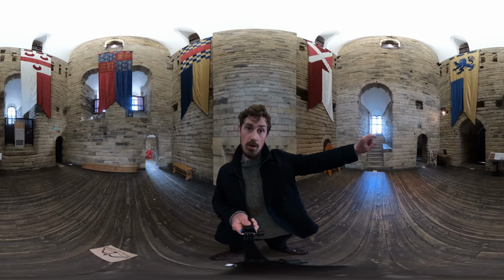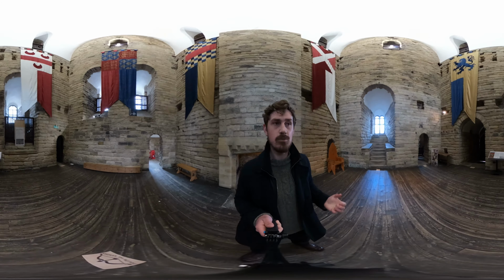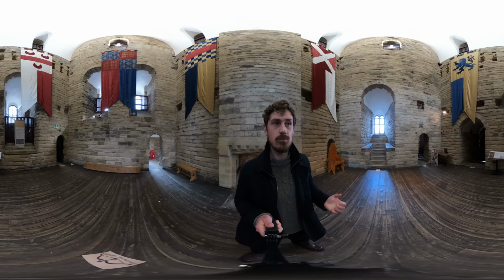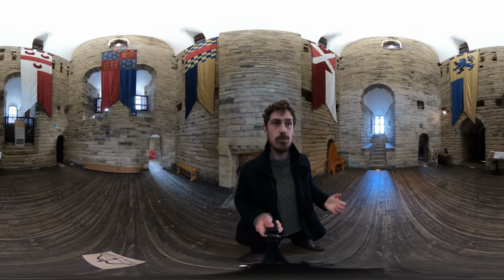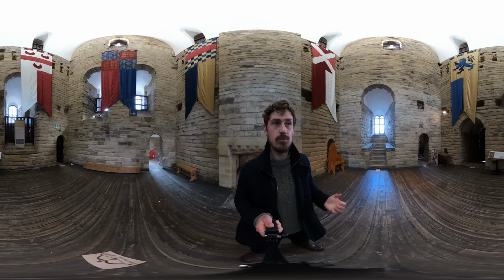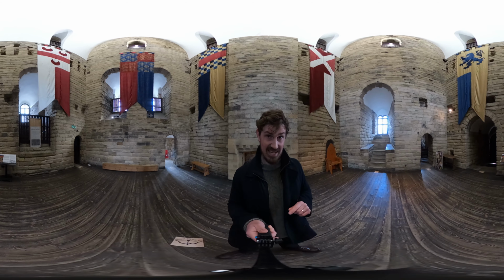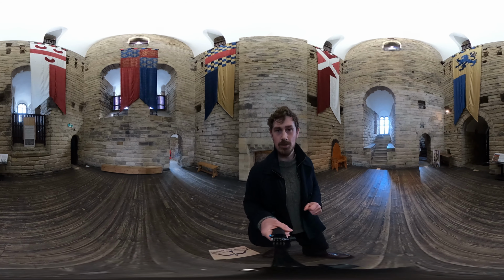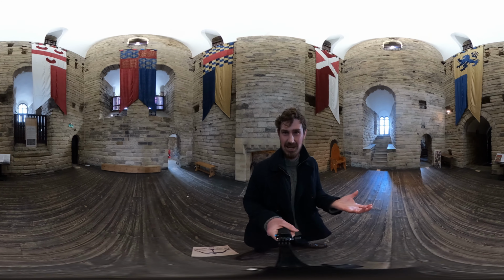Newcastle Castle: The Great Hall 360*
Newcastle Castle's Great Hall - 360* re-upload

The Great Hall of Newcastle's Castle was hugely important for the politics of England and Scotland in the Middle ages. Kings made promises and broke them within these halls!